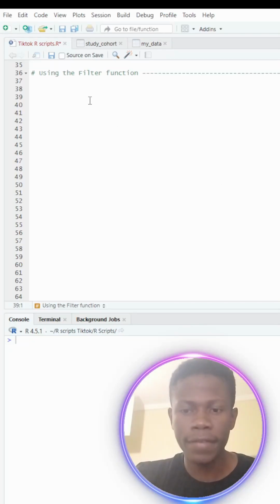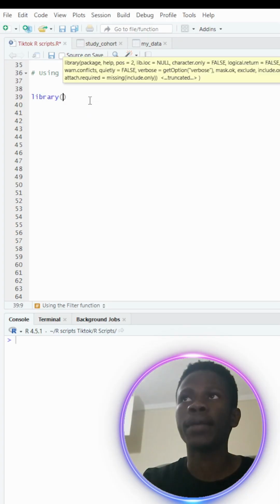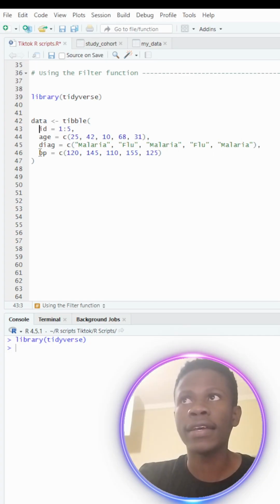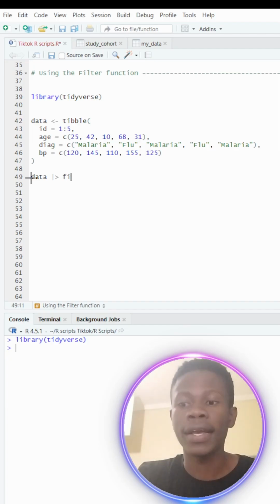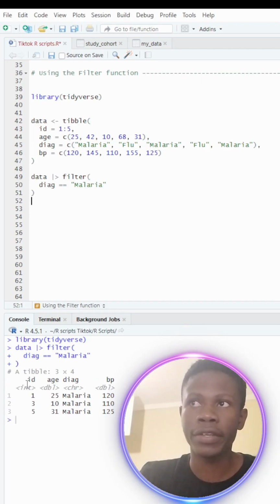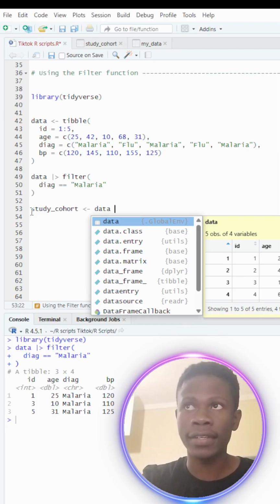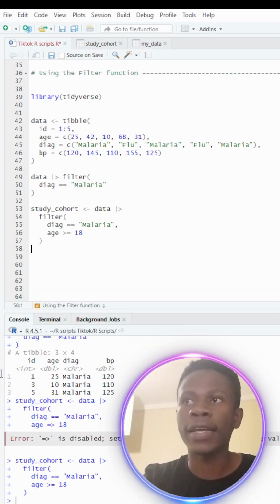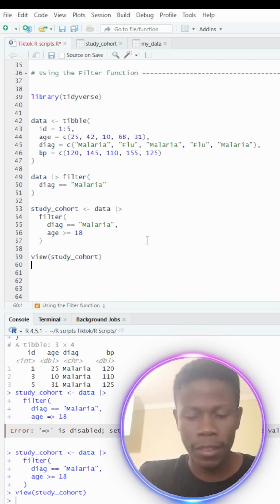The filter() Function in R Explained — With Health Data Examples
Here's how to use the filter function in R